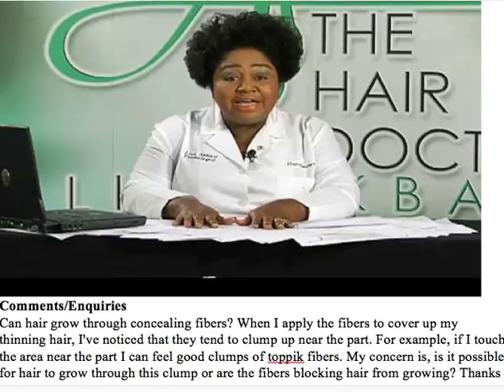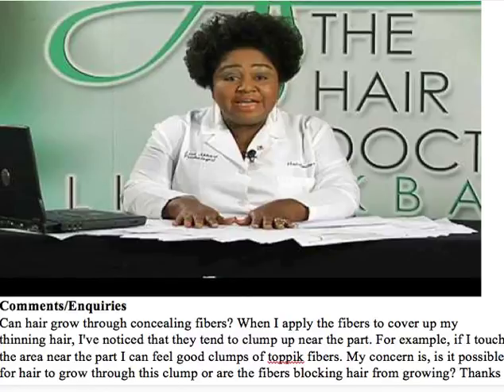Toppik Fibers Ask The Hair Doctor Trichologist Lisa Akbari